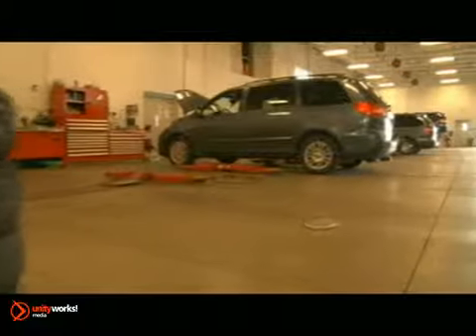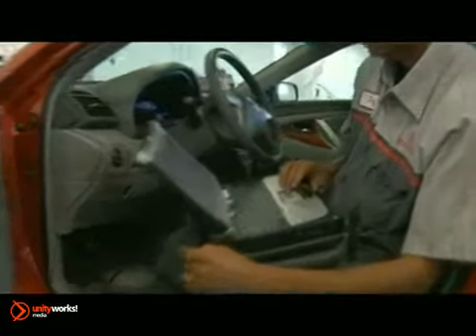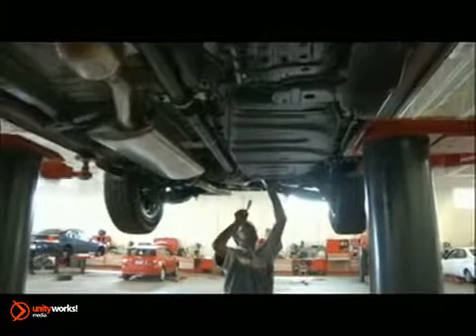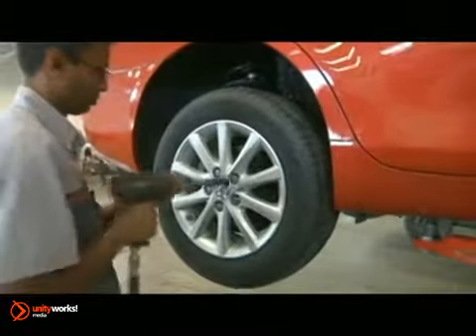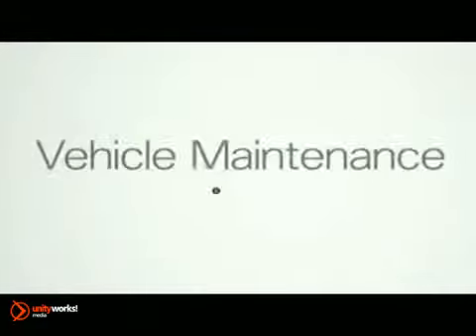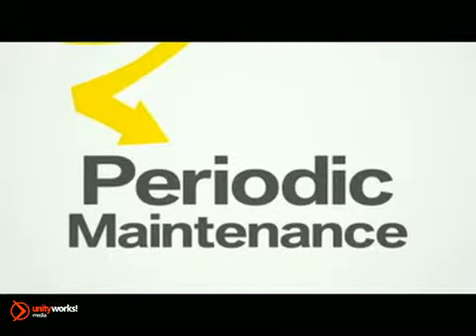Periodic Maintenance Sunnyvale CA Silicon-Valley CA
Toyota Sunnyvale
898 W El Camino Real
Sunnyvale CA Silicon-Valley CA, 94087

Toyota Sunnyvale was recently ranked the Number 1 Toyota Dealership in Customer Satisfaction in a J.D. Power survey of Northern California dealers.

Toyota Sunnyvale is here to enable you, the customer! If you are searching for a new or used vehicle or need servicing or parts for your Toyota, we are here to help you in an efficient and friendly manner. With a staff of seasoned Toyota professionals, our focus is exclusively on you. Our mission is to treat you with integrity and trust.

Whether you choose to shop for that beautiful new Toyota in person, or online with our Direct Internet Sales professionals, we will do everything we can to meet your requests and needs. Our commitment does not end when you drive off the lot. We stand by every vehicle we sell with our 10-point value guarantee.